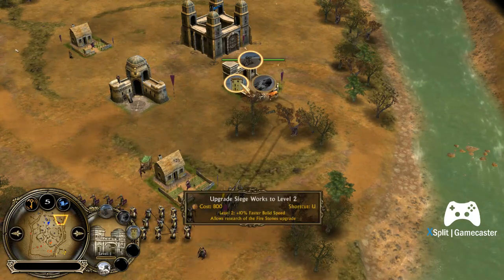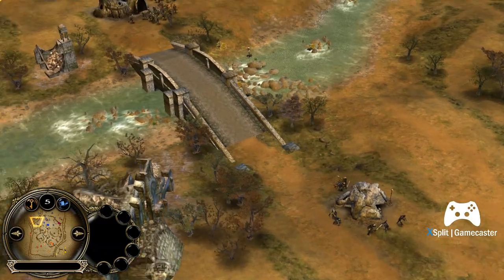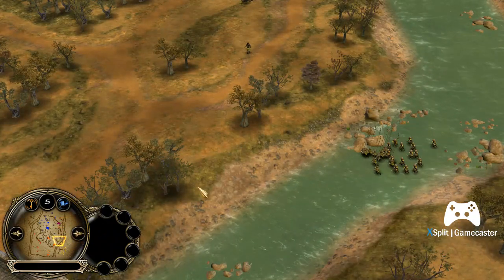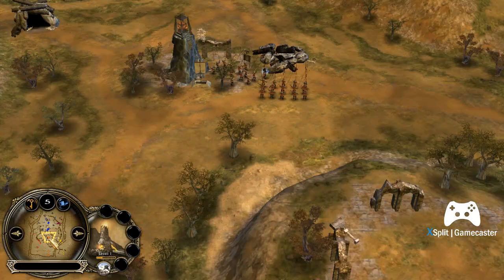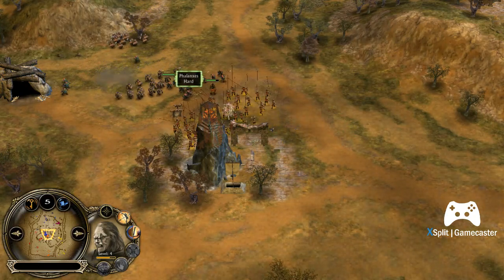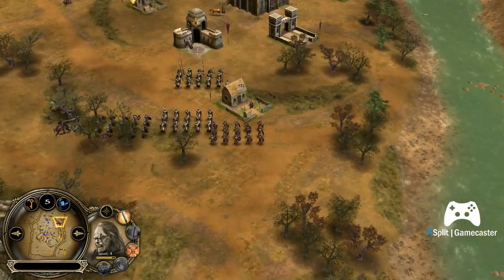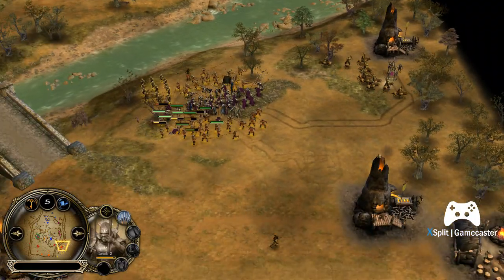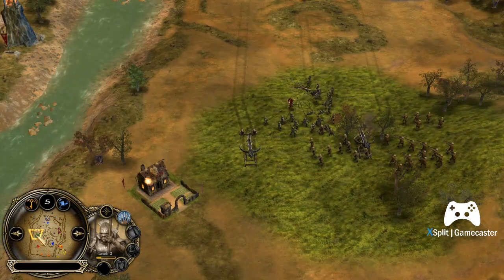BFME 2: Jimbo + Jackson + Hard v Carl + Gaz + Ryan (G2) 28/6/20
Our small group of dedicated Lord of the Rings: Battle for Middle Earth 2 enthusiasts have churned out another replay to watch, where we have epic duels on the battlefields!

In this game, we are on a 6 player map for a 3v3 Enjoy!

(Jimbo + Jackson + Hard win)